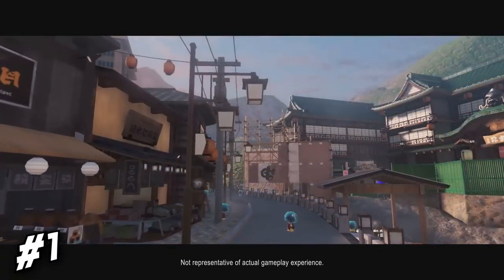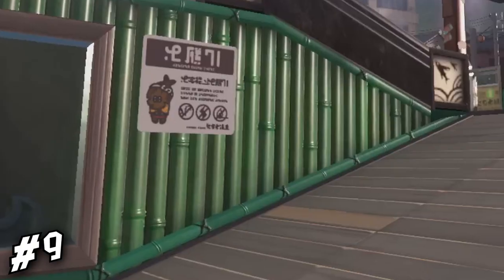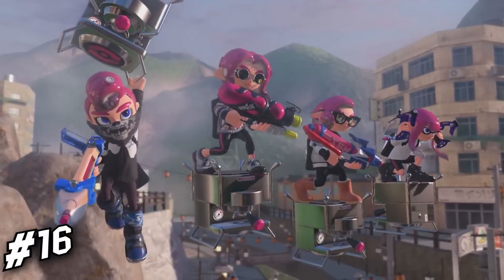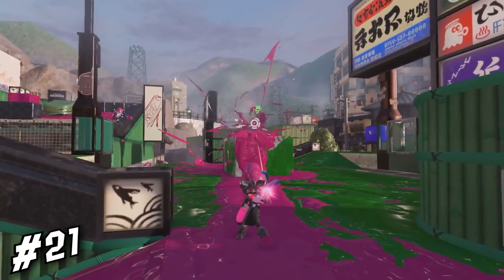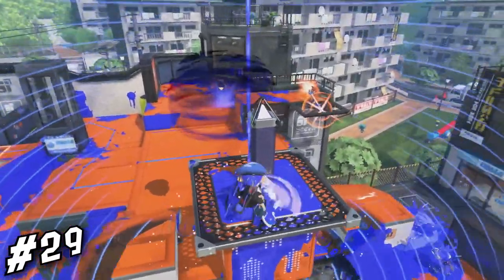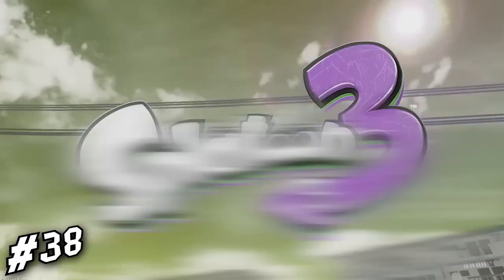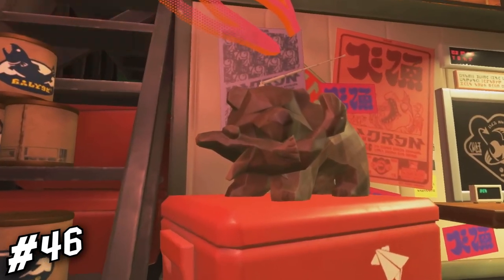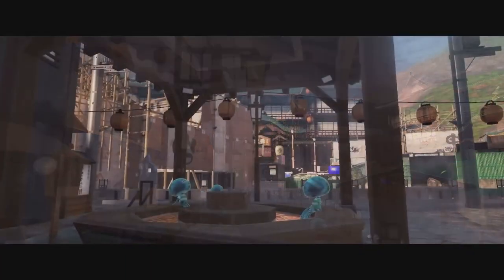50 DUMB Facts in Splatoon 3's Chill Season 2022 Announcement Trailer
The Drizzle Season of Splatoon 3 is coming to an end, which means we're finally getting news about the upcoming new season; the Chill Season! For the blog post, go check this
SOCIALS